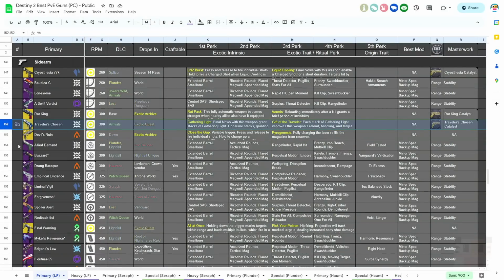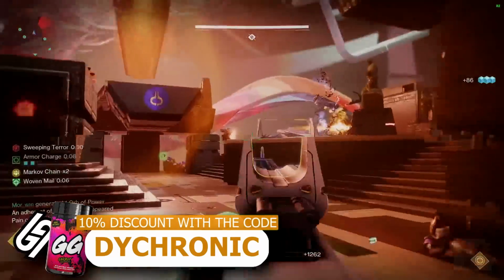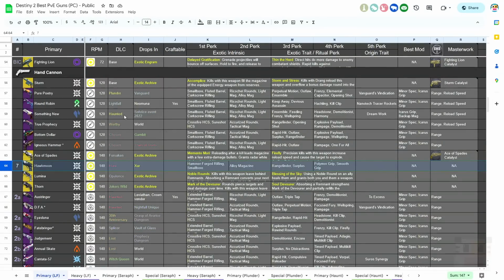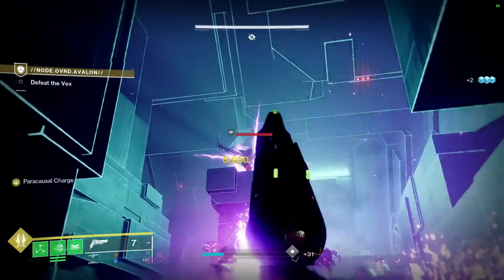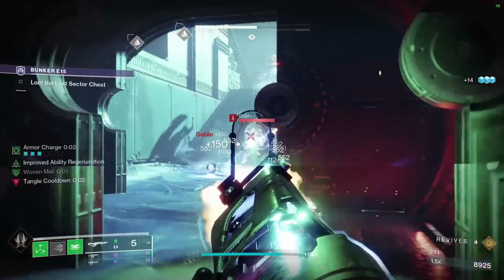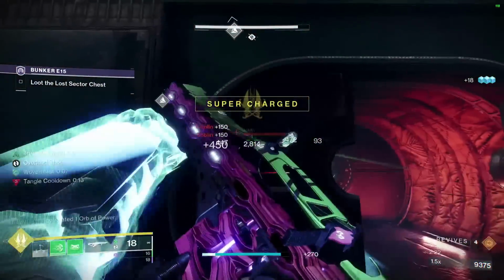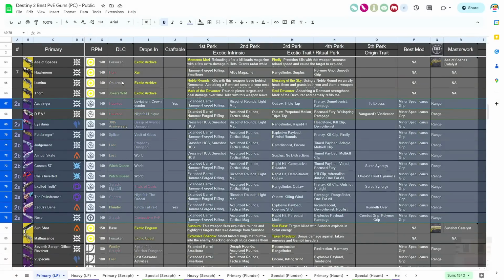Destiny 2 - Top 10 PvE Primary Guns in Lightfall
Destiny 2 Top 10 PvE Primary Guns in the Root of Nightmare Raid in Season of Defiance on a Destiny 2 Lightfall DLC Top 10. This video talks about the Destiny 2 Season of Defiance and Lightfall DLC and the top 10 best PvE Primary guns to get in the Destiny 2 Season of Defiance and Lightfall DLC. These Destiny 2 Season of Defiance and Lightfall Best PvE and Raid Primary Guns are based on the Destiny 2 Season of Defiance and Lightfall PvE tracker data collection on usage in the Destiny 2 Season of Defiance and Lightfall Raid, Deep Stone Crypt. This video will highlight the best PvE and Raid weapons which are Exotic Primary guns and Legendary Primary Guns from the Kinetic or the Energy gun slot. This video does not reflect the most kills or wins but will indicate the Destiny 2 Season of Defiance and Lightfall Best PvE and Raid Primary Guns either way. I recommend these Destiny 2 Season of Defiance and Lightfall Best PvE Raid Primary Guns in the Root of Nightmare Raid. I recommend these Destiny 2 Season of Defiance and Lightfall Best PvE and Raid Primary Guns in the Nightfall.

The number 5 best PvE gun in Destiny 2 Raid is the Gridskipper and Piece of Mind legendary pulse rifles. The number 4 best PvE gun in Destiny 2 Raid is the Osteo Striga exotic SMG. The number 3 best PvE gun in Destiny 2 Raid is the Quicksilver Storm and rapid-fire frame auto rifles The number 2 best PvE gun in Destiny 2 Raid is the Fatebringer and Rose legendary hand cannon. The number 1 best PvE gun in Destiny 2 Raid is the Submission and IKELOS SMG legendary SMG. If you have a question about my Destiny 2 Top 10 PvE Primary Guns in the Root of Nightmare Raid in Season of Defiance on a Destiny 2 Lightfall DLC Top 10, leave a comment below.

     ► Code: DYCHRONIC

► Destiny 2 - Top 10 PvE Primary Guns in Season of the Risen (Destiny 2 Witch Queen DLC Top 10)